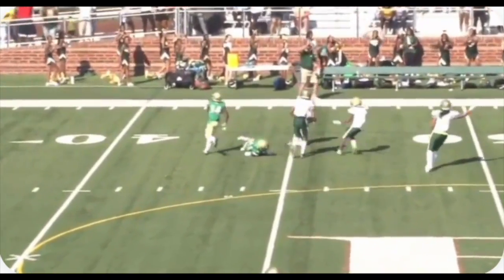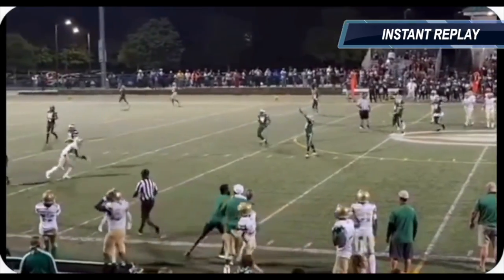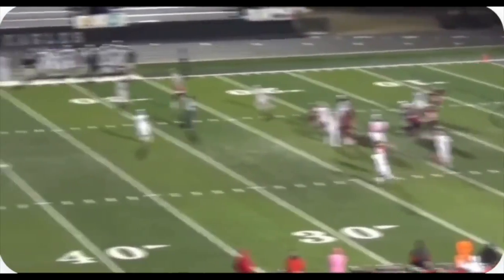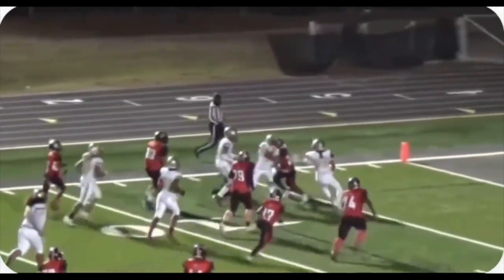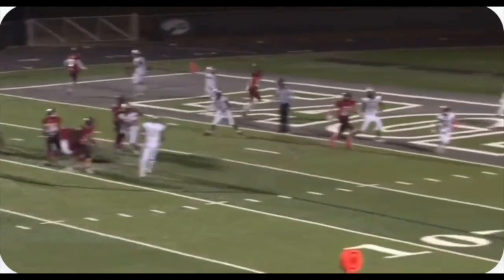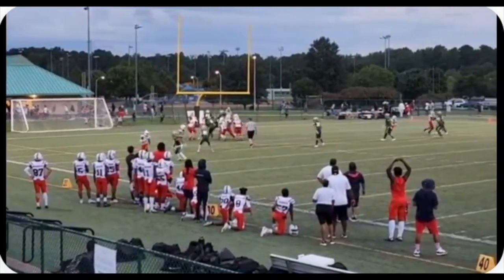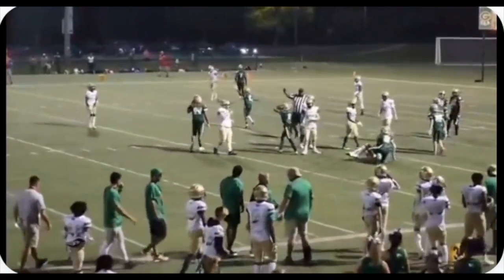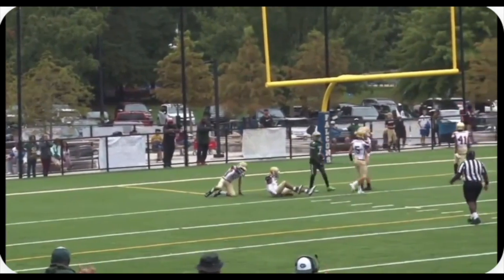Grayson 8th Grade CB/WR Rilee Drew Tale of the tape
8th Grade Season Stats

Defense
26 Tackles
7 Interceptions (45 int return yards)
7 PBU’s
1 Forced Fumble
1 Fumble Recovery
1 TD allowed

Offense
6 Receptions (160 receiving yards, 1 TD)

Special Teams
4 KR (114 yards, 1 TD)

Rising Freshman for Grayson High School (Loganville, GA)

Today’s edition of tale of the tape features 8th grader class of 2027

Rilee Drew who has an extremely bright future. Grayson football will be in good hands. He has great ball skills and plays both sides of the ball check out his film.